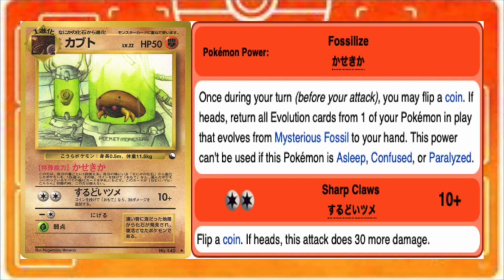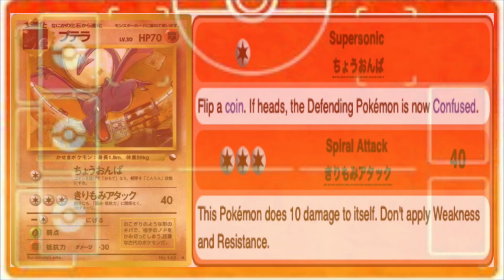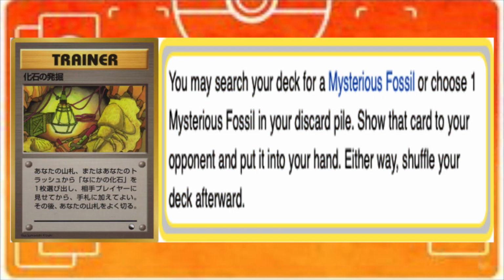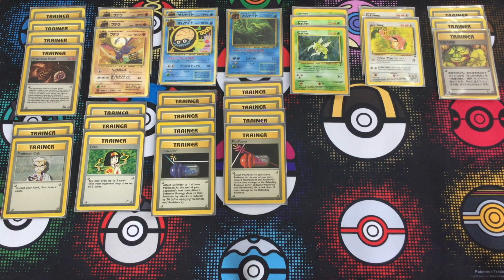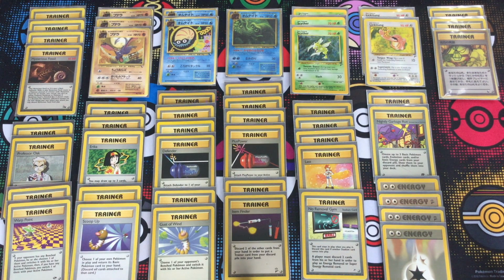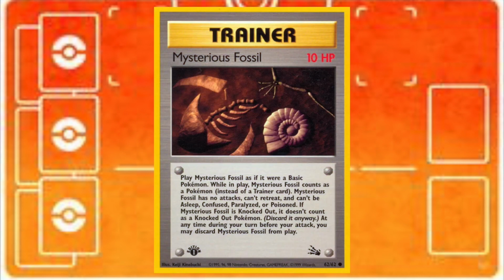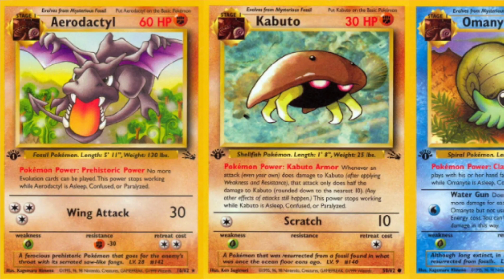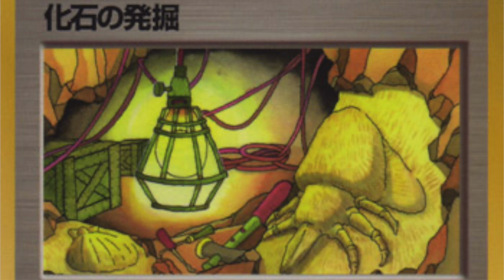Base-Gym Vending Deck: Fossil Box (Request)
Let's utilize some of those missed fossil tools provided by the Vending Series! Vending Aerodactyl makes for a solid attacker while Vending Omanytes provide support.

Find me at any (and all) of these platforms:

Poke'mon Go: 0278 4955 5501
PSN: DrunkShuckle
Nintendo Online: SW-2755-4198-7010